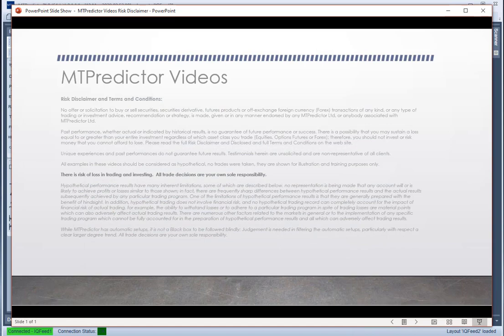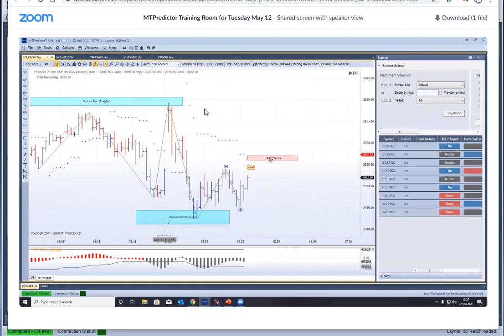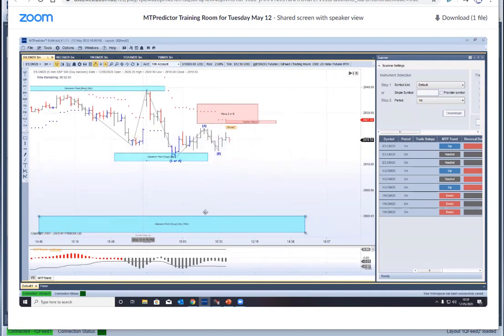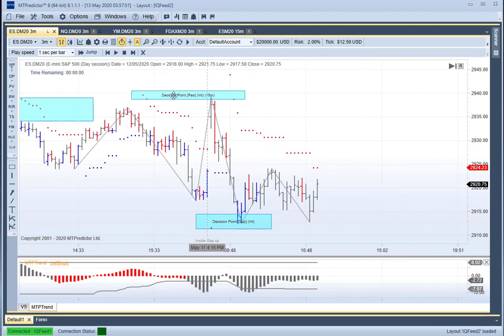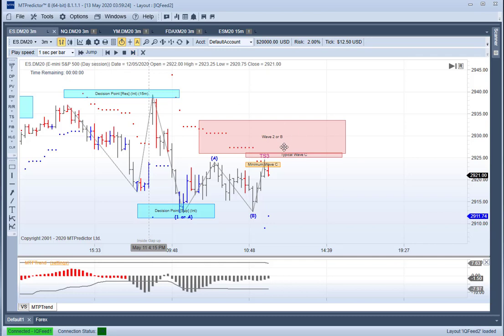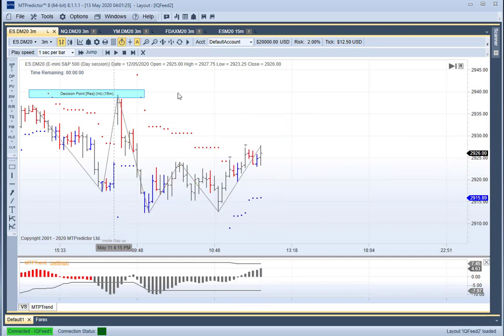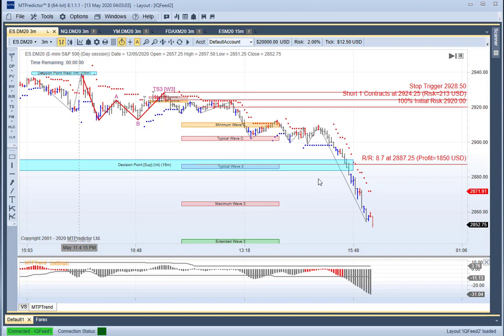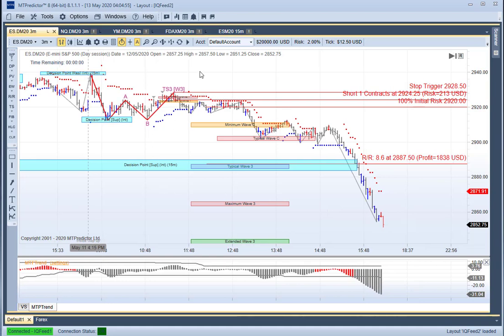MTPredictor Working in Advance of the Market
In today’s MTPredictor video, we take a look at the Tools available in MTPredictor software that allow you to anticipate “in advance” potential reversal areas. As an example we follow the ES on from projections make in our Live Customers Training Webinar, where the ES reversal at the anticipated level with a W3 (Wave 3 sell) to catch a sharp fall in the ES later in the day.